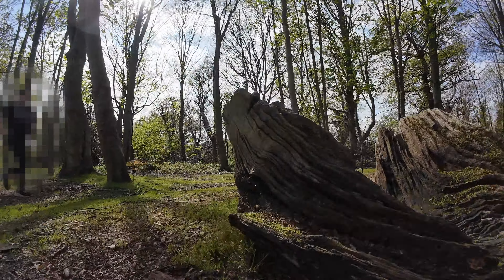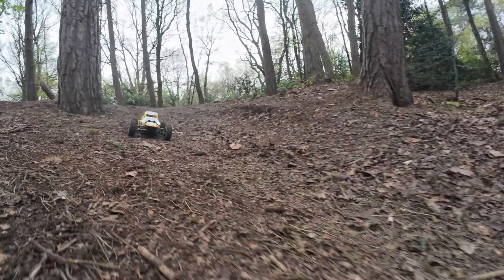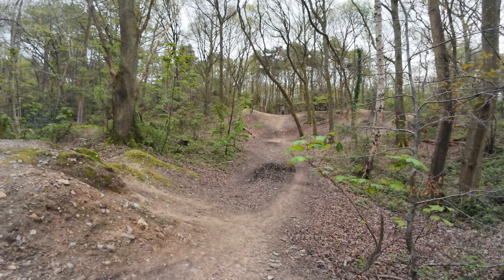Kyosho Sandmaster 2.0 Two Days Testing In Two Locations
I make video's of RC's cars from the Golden era with tips and tricks to help you get more out of the hobby.

This is an in-depth review the Kyosho Sandmaster 2.0, an entry level hobby grade RC for kids and adults alike. We drive it, talk about it and cover the pro's and con's of this 2024 release whilst having as much fun as possible.

This buggy was gifted to me by @andyrobinsonrc2480 This is not a promotional video for the product, just a genuine review to help you consider if this is something for you.

0:00 What to Expect
0:08 Day 1 Novice Test
4:37 Day 2 Pro Test
6:16 My Review